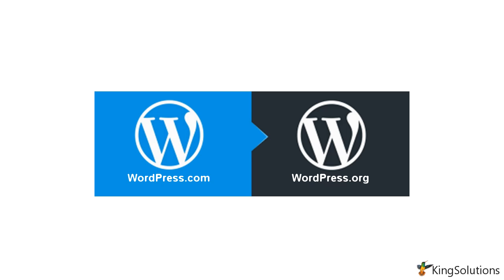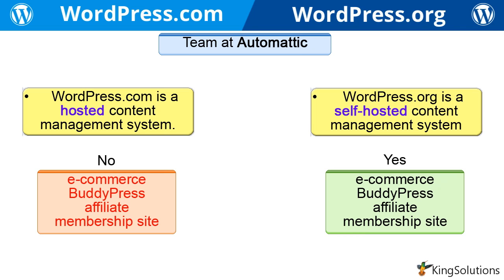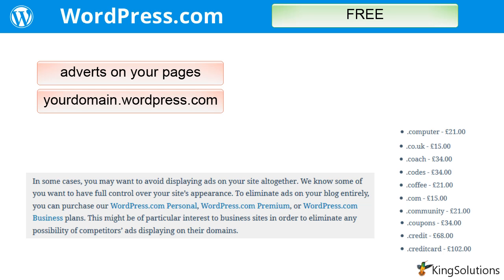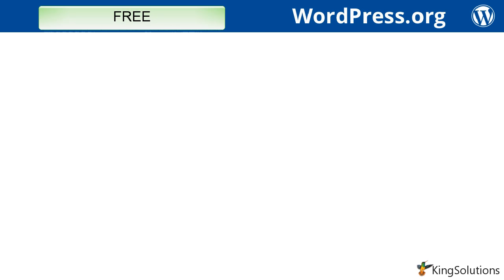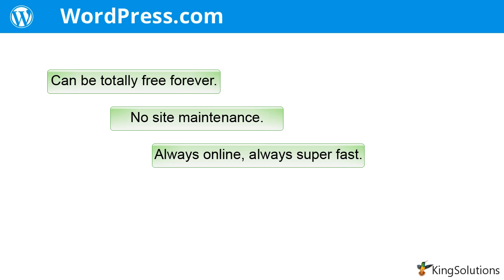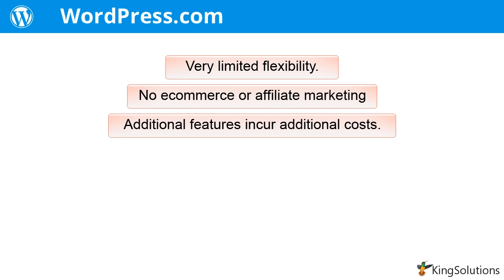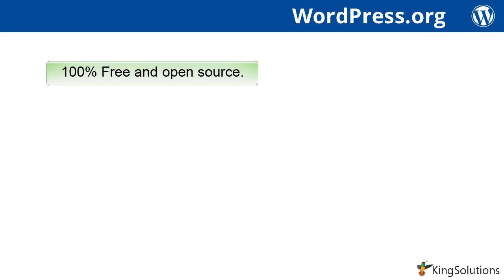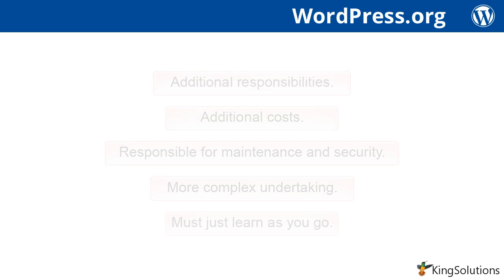WordPress org vs Wordpress com, Which should I use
WordPress.org vs WordPress.com

If you're thinking of creating a website with WordPress you're probably noticed two very similar-looking options WordPress.com and WordPress.org.

Do not be confused by their names, they are in fact two very different web-based applications, despite both being called WordPress.

Knowing the difference between them will allow you to make the right decision when deciding upon the right platform for your new website.

In this tutorial, we will compare both of these web-based applications so you can make an informed decision.

The text version of this tutorial will be found on our website.